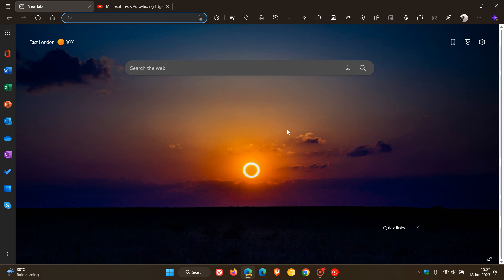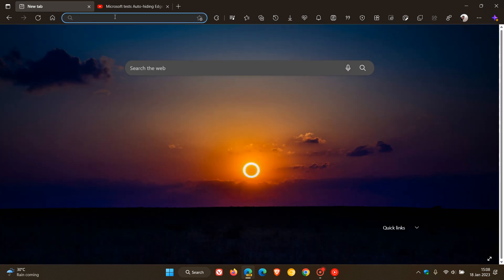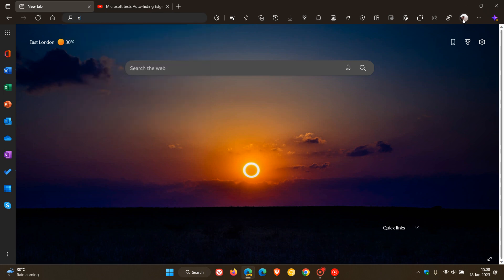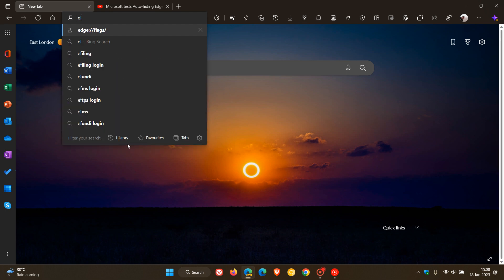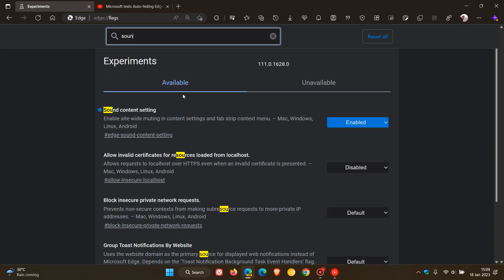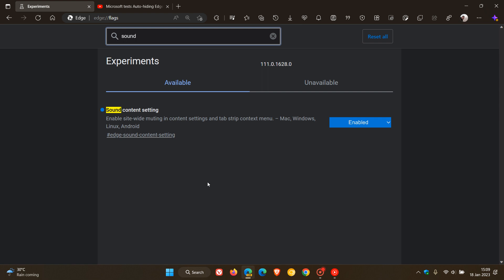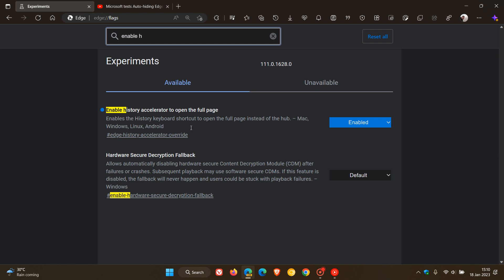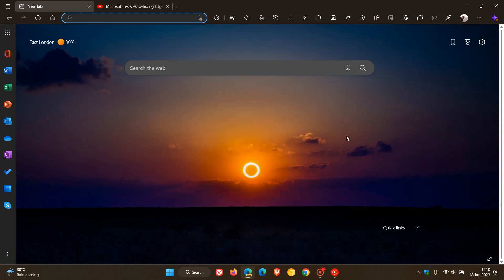Edge Canary: New "Filter your search" | Several flags have been restored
In the latest preview version of Edge, you are now able to filter your search by History, Favourites and Tabs. As spotted by u/Leopeva64-2 on Reddit, Microsoft has restored several flags that had been removed (in Edge Canary), including the flag that allows you to enable site-wide muting and also the flag that allows the CTRL+H shortcut to open the History page and not the flyout menu. Other restored flags are listed below:

edge-reading-view

edge-reading-view-for-readable-frame

edge-reading-view-for-specific-nodes

edge-reading-view-text-preference

edge-auto-enter-immersive-reader

edge-accessible-pdf-form-read

edge-smooth-scrolling-enabled-pdf

edge-mip-enabled-pdf

edge-tracking-prevention

edge-window-tab-manager

edge-cdm-override-service